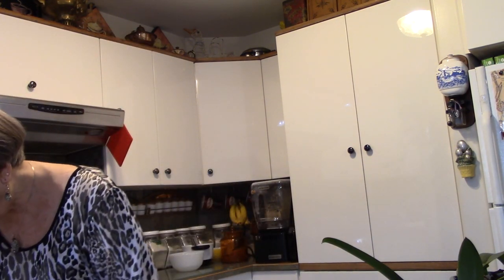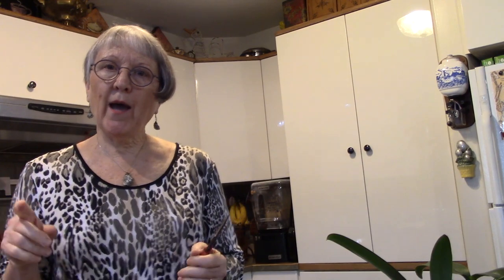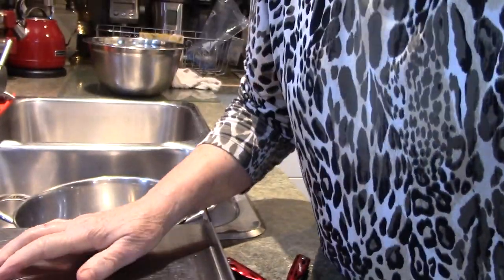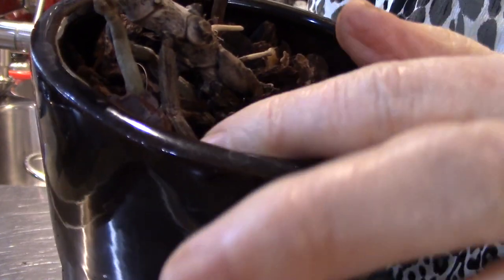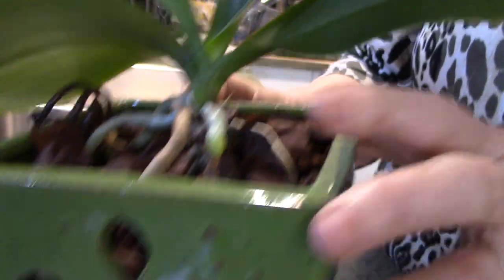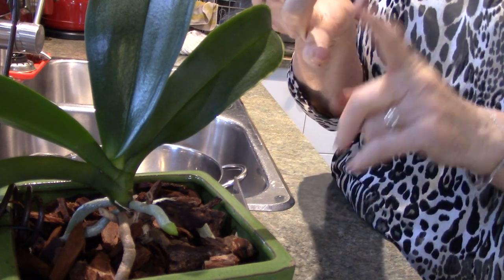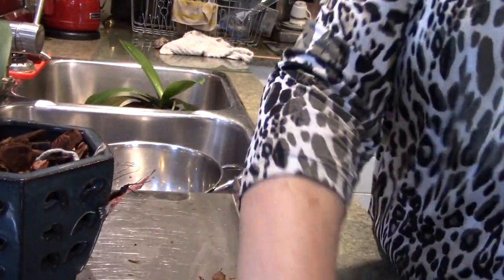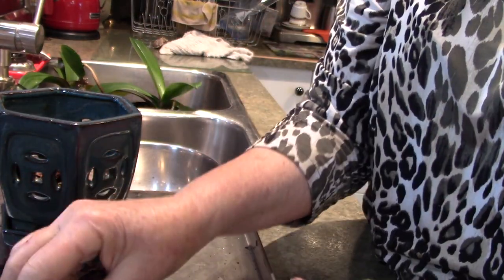Sad Phalaenopsis Orchids and when to water (analyze mine)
A tip I loved, and use from   a subscriber   :0) In the video could not remember name.   :0)